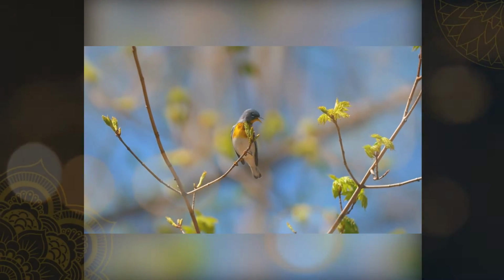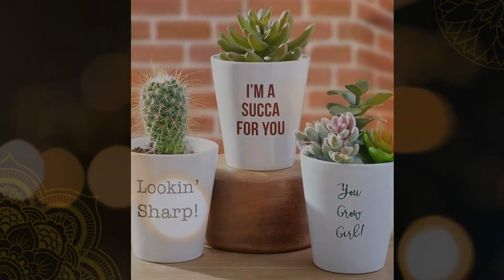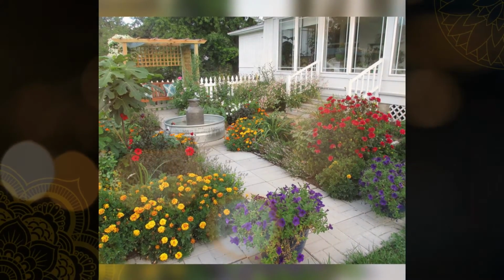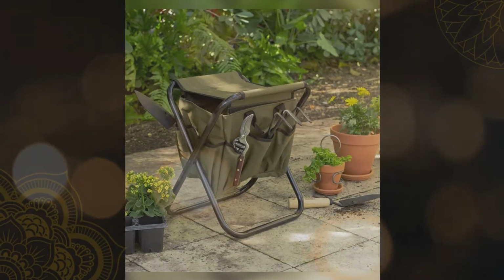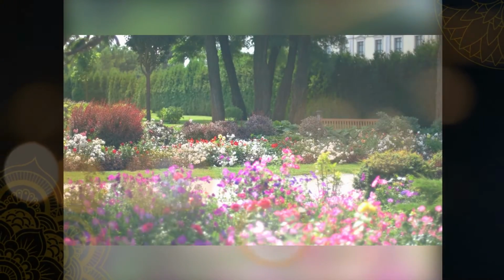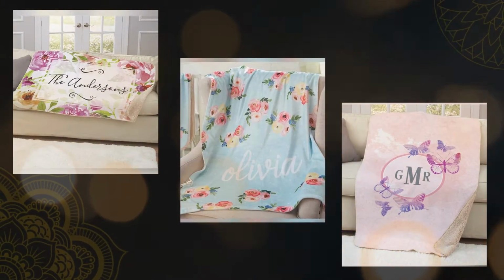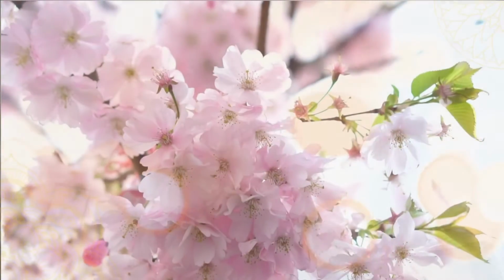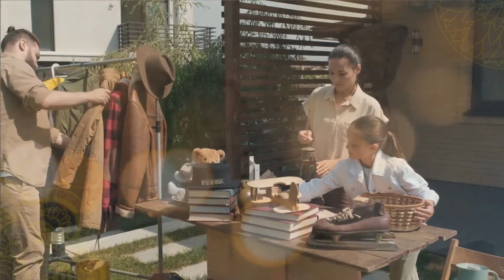BEST SPRING DECOR- How To Personalize your Spring Decor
Spring is blossoming and so is everything in your home with these personalized spring home decor items. This video is jam-packed with affordable spring fun for the inside and outside.

Activities
● Go to your local park and check out the native life
● Go berry picking
● Garage Sale

"Remember Giving a Gift is More Than Just Opening Up Your Wallet, It Is Opening Up Your Heart."

GG Products & Services

Who said buying a gift was easy? Well I am saying it now!

Do you need some extra help on a gift BUT dont want to spend alot?

Did you have have a "brain fart" and forget your password?